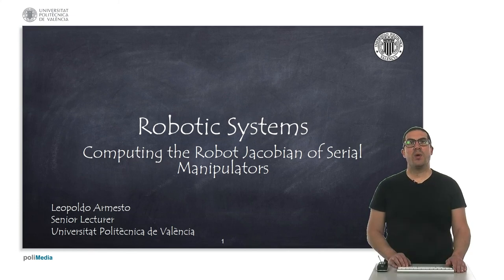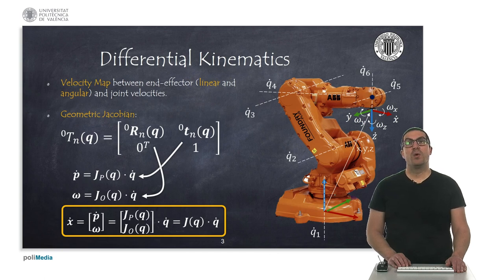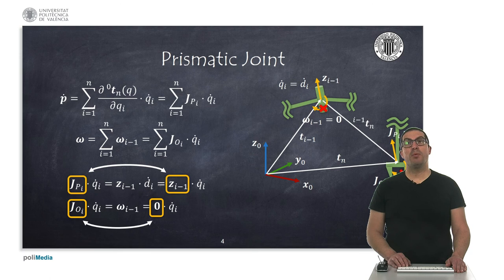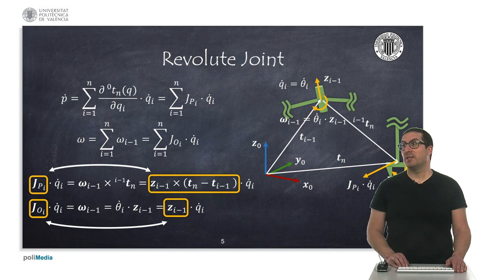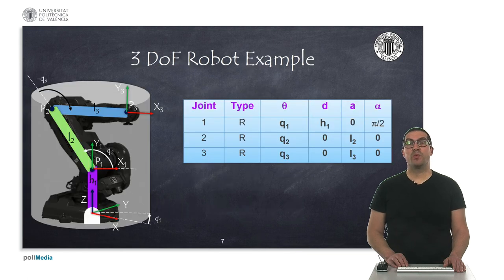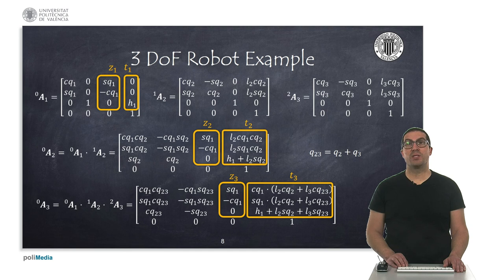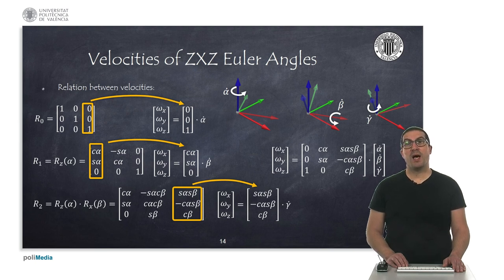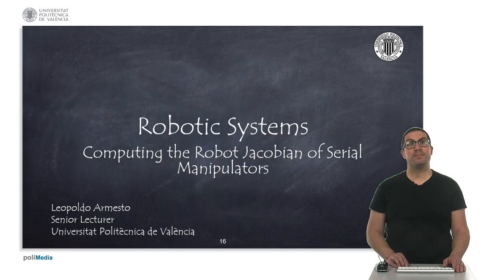Computing the Robot Jacobian of Serial Manipulators | Robotic Systems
This video explains how to obtain the robot Jacobian matrix of serial manipulator. This is a video that explains how to analytically compute said matrix from the homogeneous transformation matrices obtained by the Denavit-Hartenberg method. If you want to contribute to the development of this type of video tutorials: